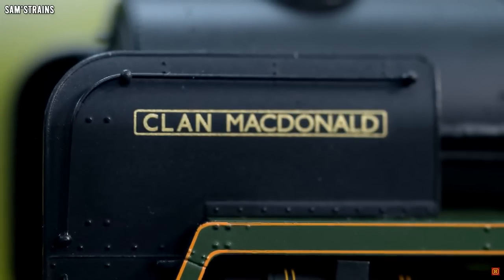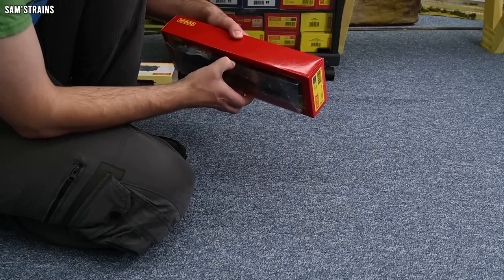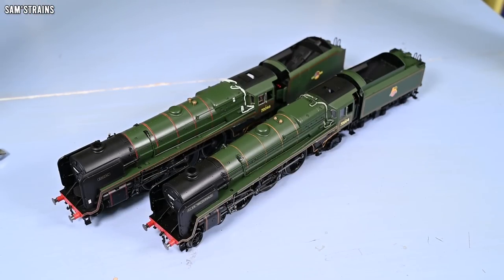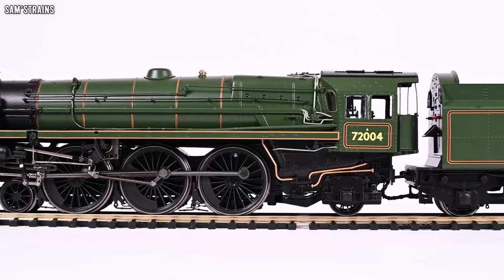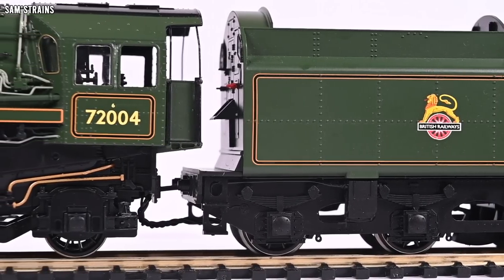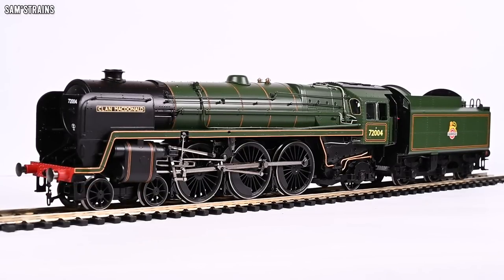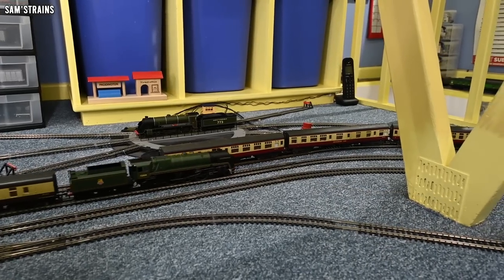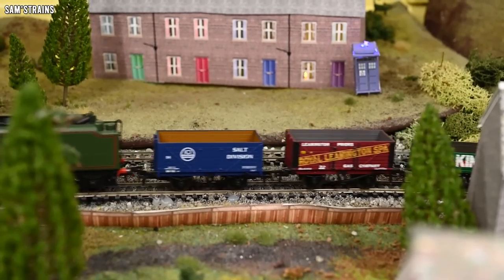Hornby BR Standard 6 "Clan Class" | Unboxing & Review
0:00 Intro
4:58 Unboxing
8:47 Prototype Info
9:59 Britannia vs Clan
10:30 Detail
17:19 Mechanism
19:59 Performance
23:58 Haulage
28:23 Ratings
31:47 Conclusion